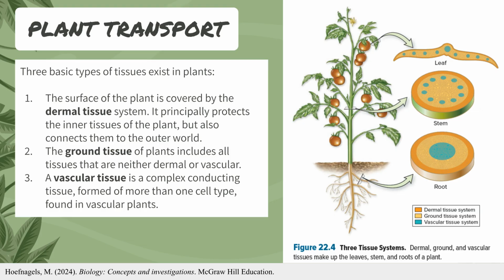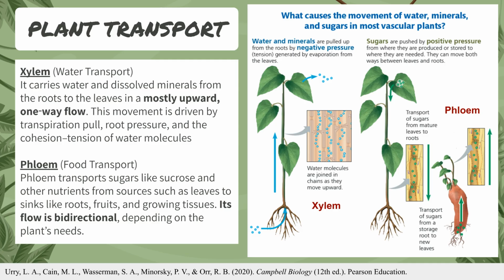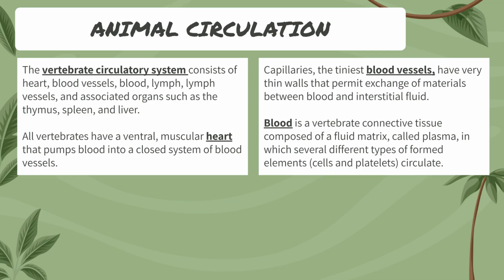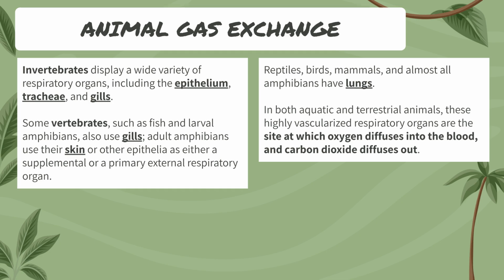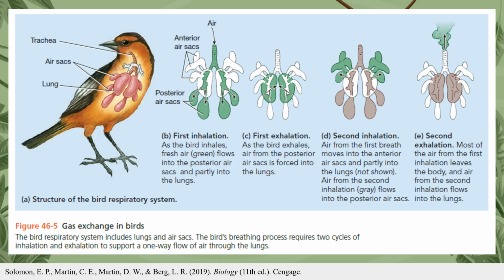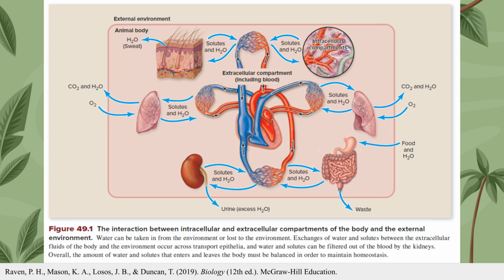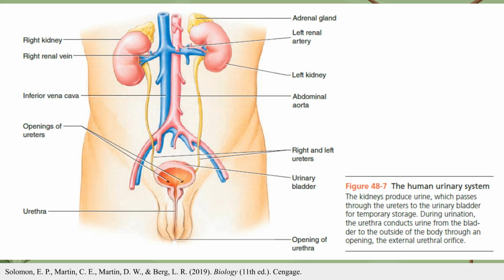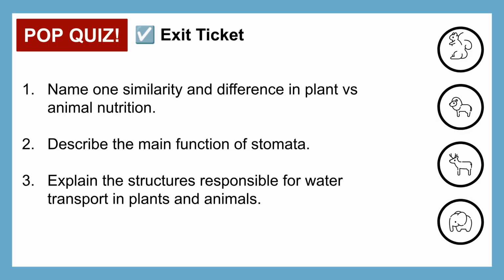GENBIO 6 Comparative Life Processes 2: Gas Exchange, Transport, and Osmoregulation